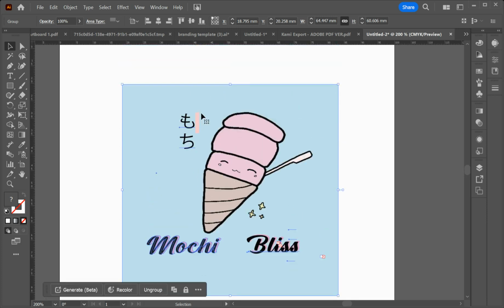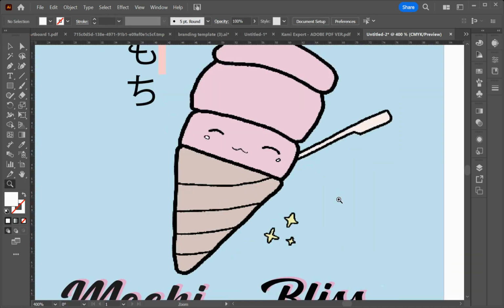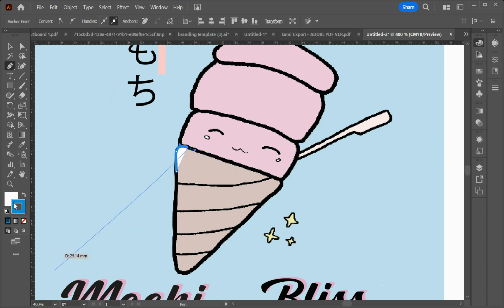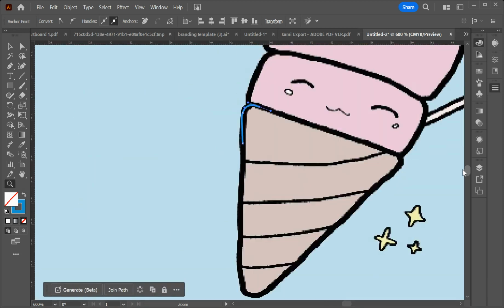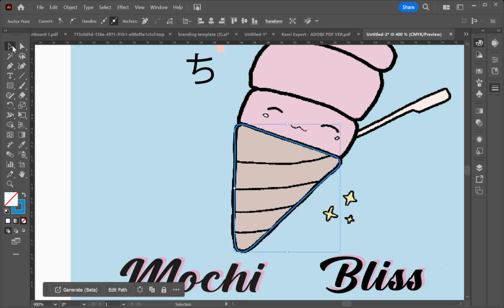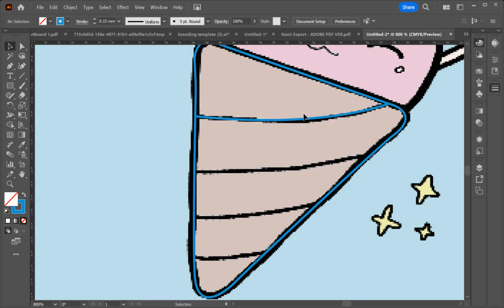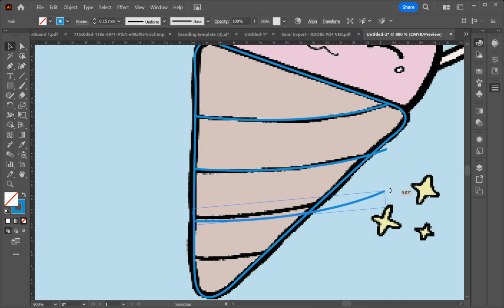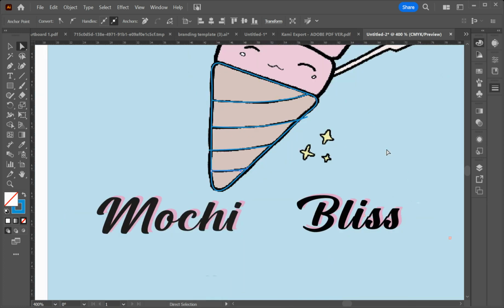11 VCD logo Jared 1